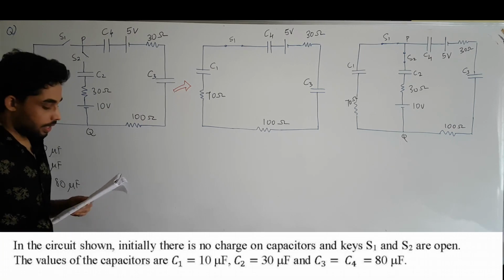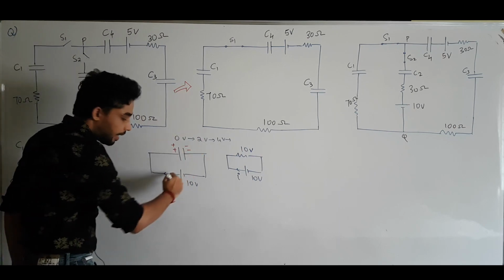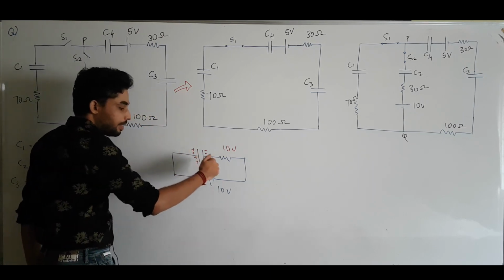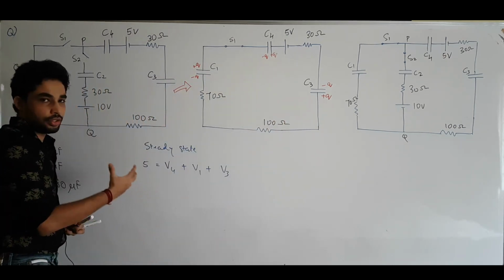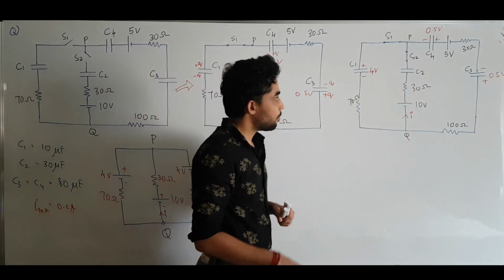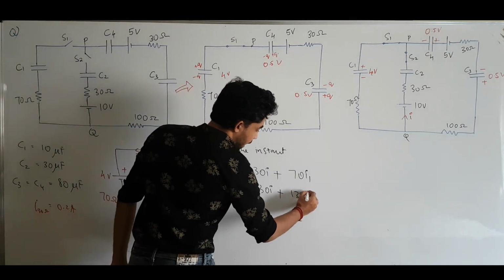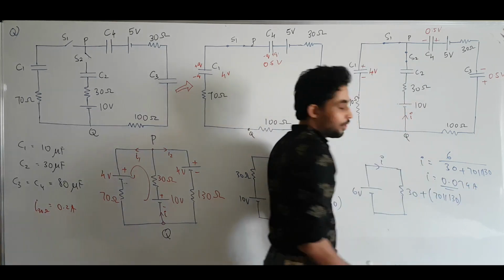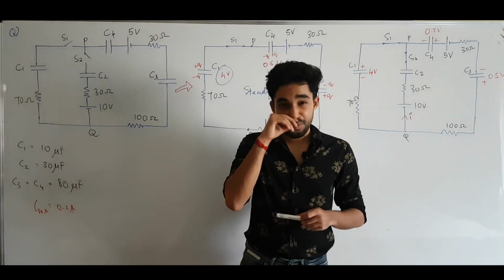RC circuit | Instantaneous and steady state ananlysis | JEE Advanced 2019 | Physics